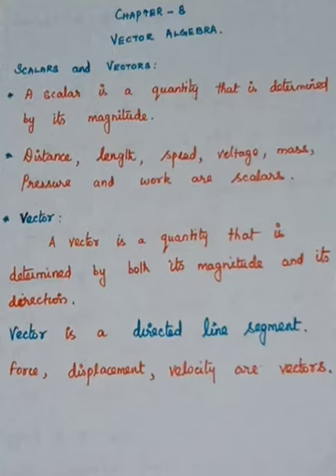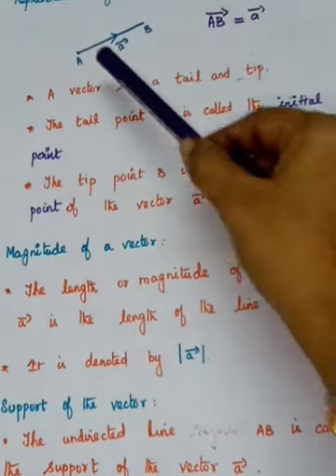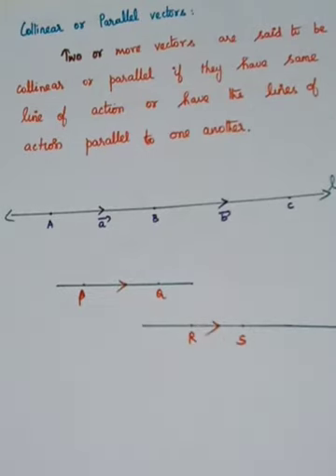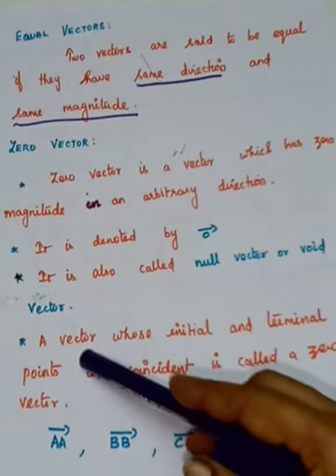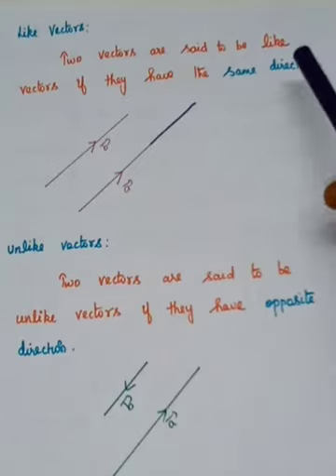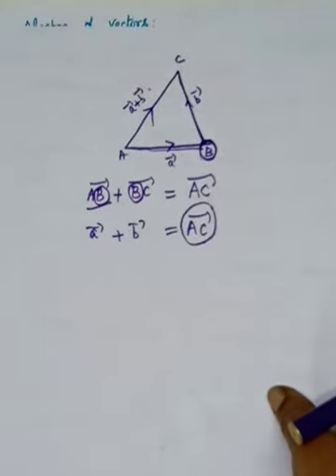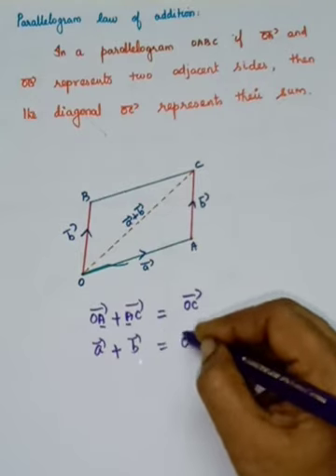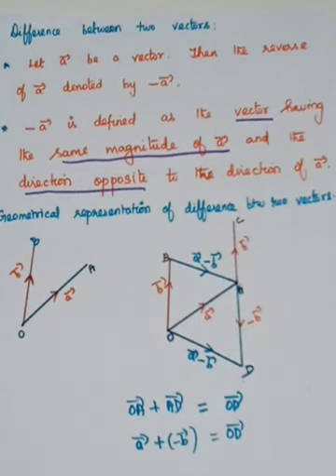Vector Algebra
Définition, Types of vectors & algebra of vectors